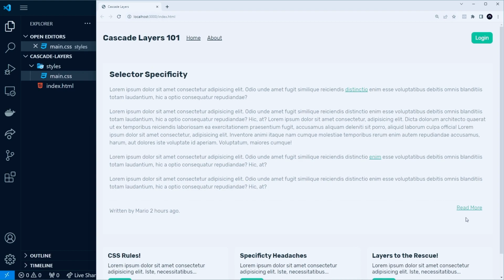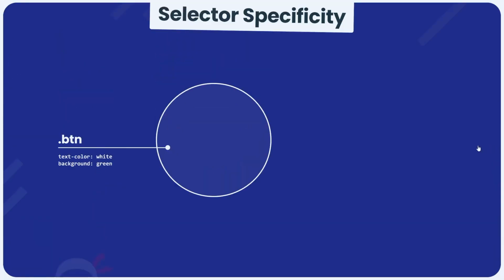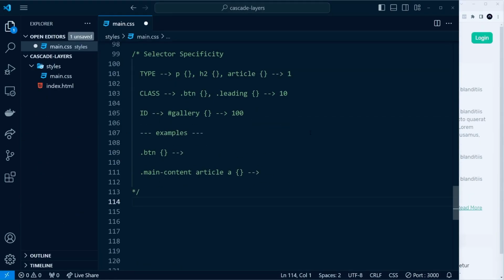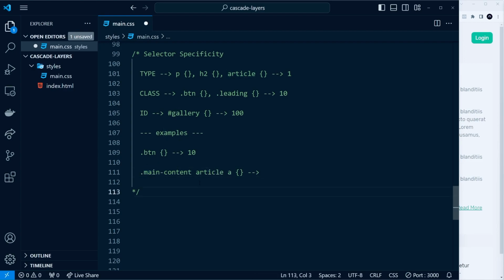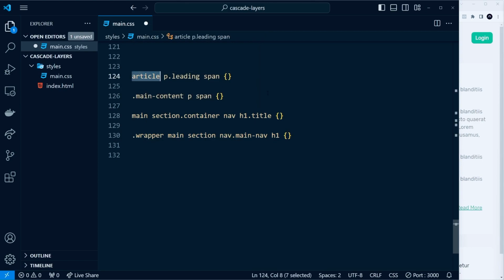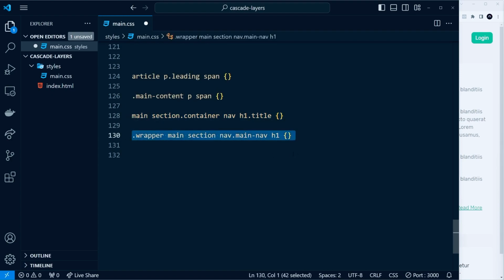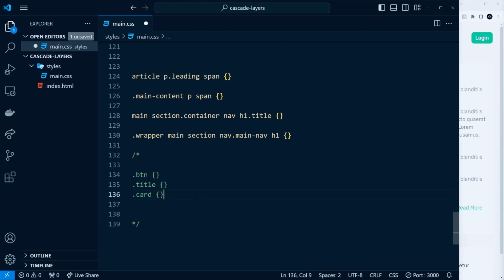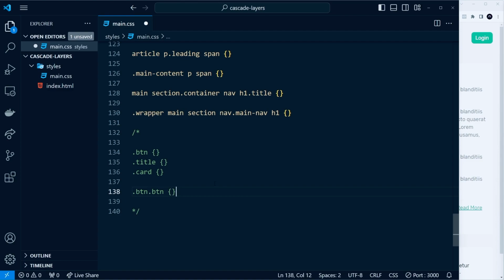CSS Cascade Layers Tutorial 1 - Selector Specificity 101 @codinginsights1 @HideZeroOne ​💻